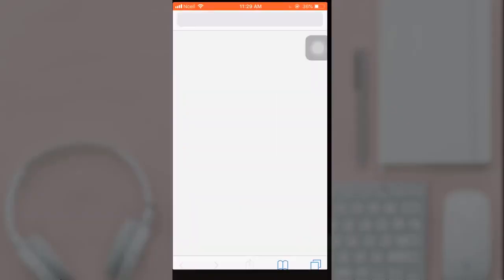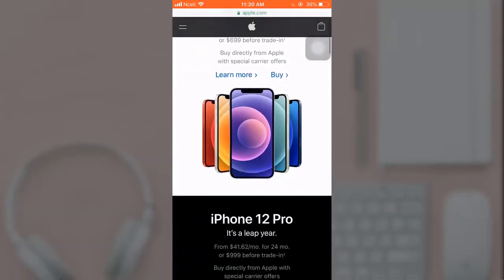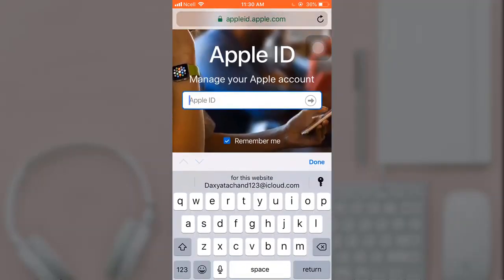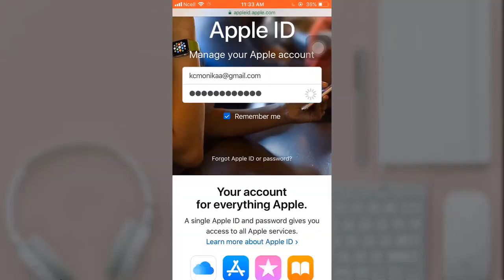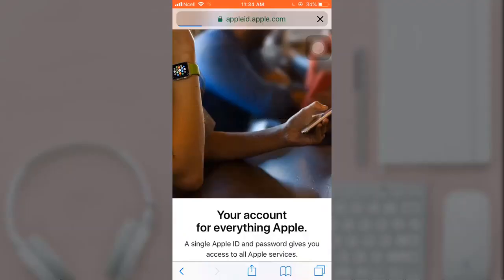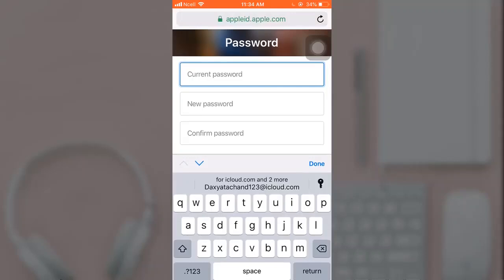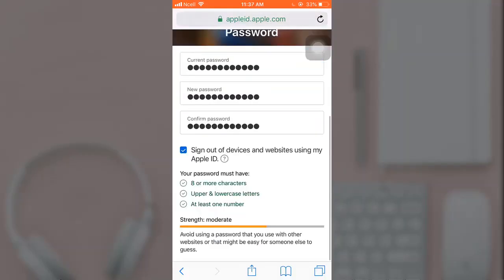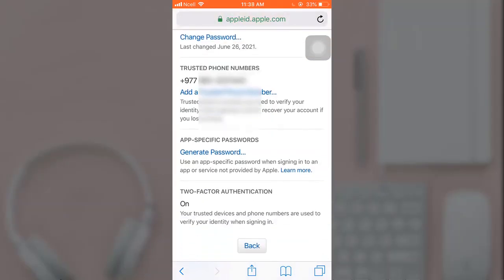Change Apple ID Password: How To Change Apple ID Password On iPhone 2022?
Change Apple ID Password On iPhone:

This video depicts step by step procedure for changing your apple account password from your mobile device.
First open your web browser, type into your search bar, and then go to Manage Your Apple ID. To change your Apple ID password, first log into your Apple account, enter your Apple ID and password, and when you're finished, tap on the arrow. your verification code.

After you log into your apple id, you'll see the option of security. Tap on it. You'll see the option of change password. Tap on it. After you tap on it, you'll have to enter your current password, your new password, and retype your new password to confirm it. You'll have to make sure that your password must have eight or more characters, upper and lowercase letters, and at least one number. After you're done, tap on change. After you have changed your password, you'll receive an email from Apple.

This way, you can easily change your Apple ID password.

0:06 How To Change Apple ID Password
1:38 Outro